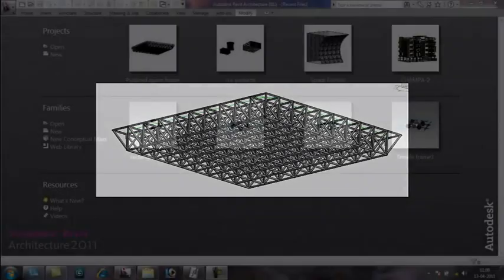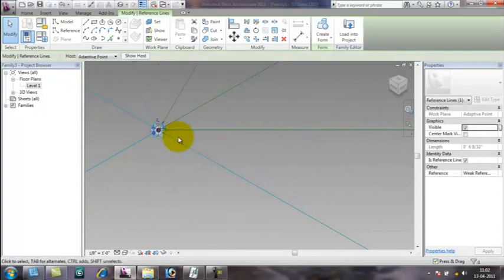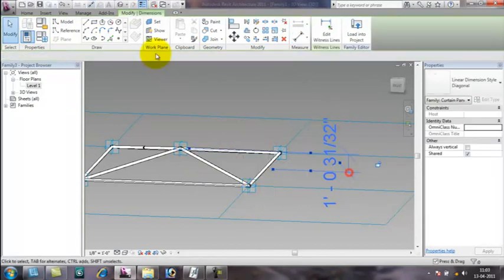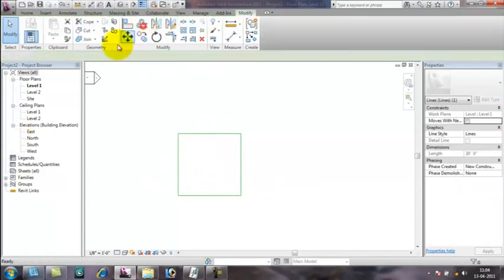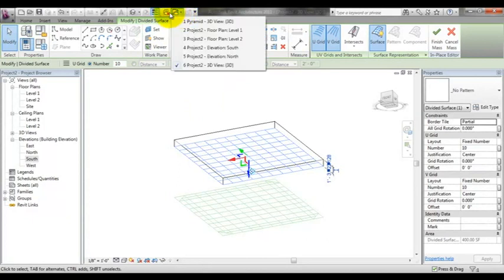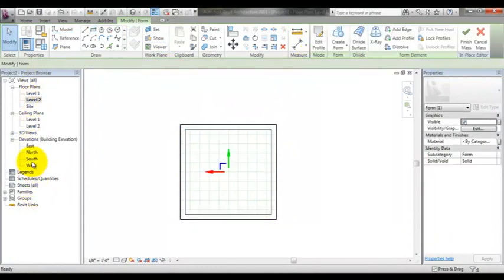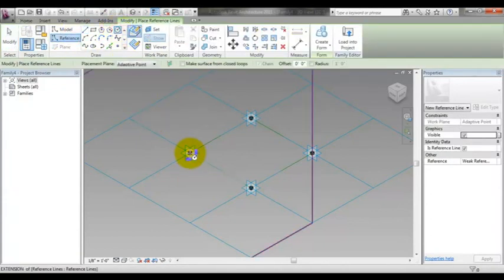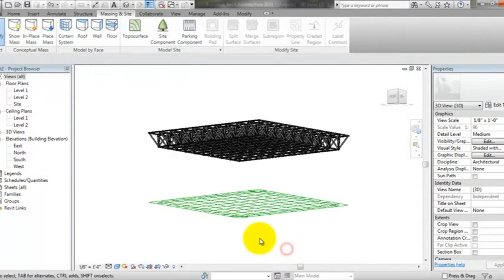Video Revit | Cách làm giàn không gian thông minh với Revit Architecture - Lớp Học Revit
Giáo Trình Tự Học Revit - Xem thêm nhiều hơn tại:
Sưu Tầm .